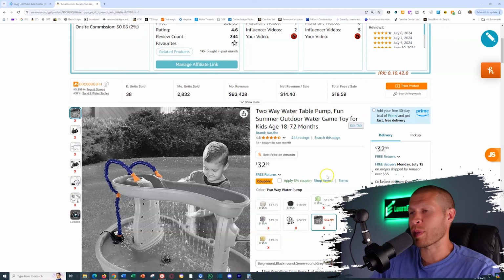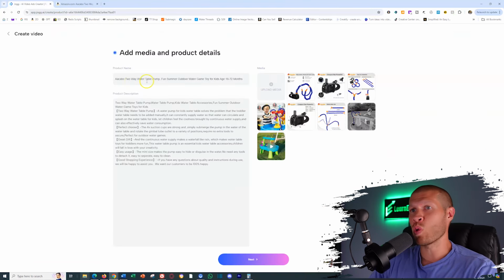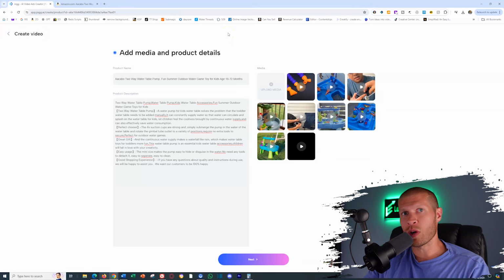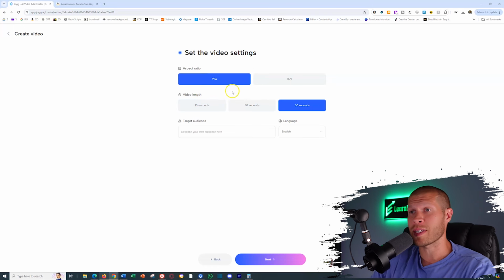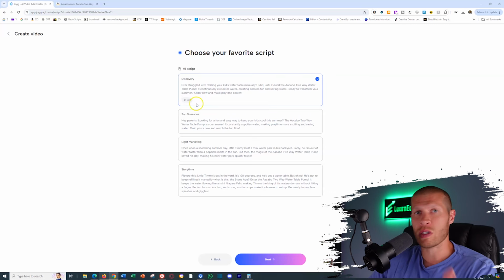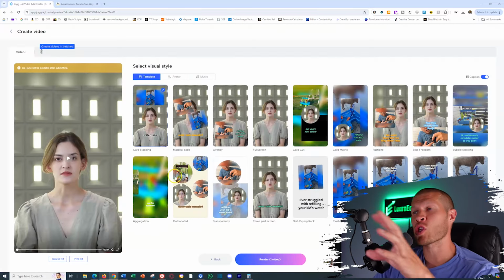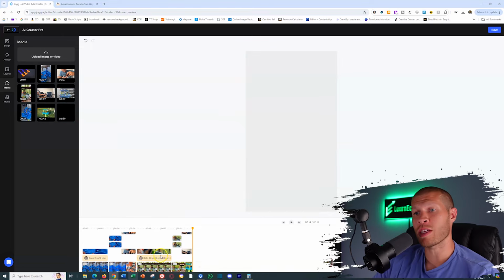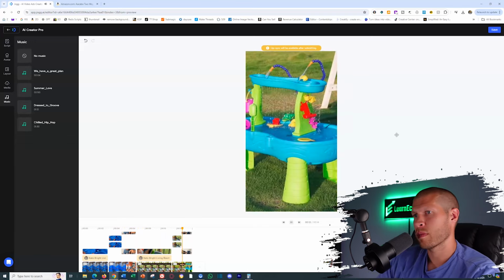Viral Tiktok Affiliate Videos in Seconds with AI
^Get 15% Off with Code "JOGGAI15OFF"